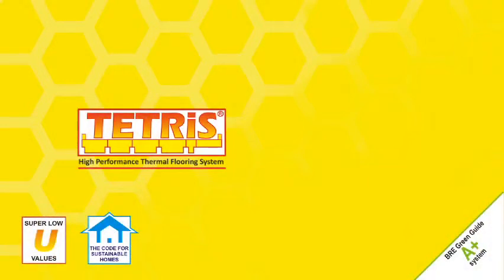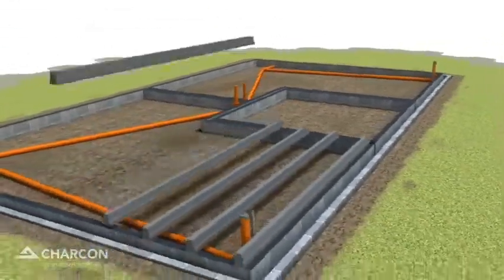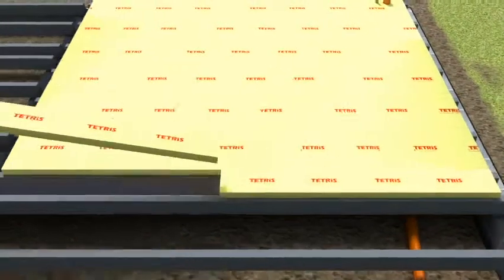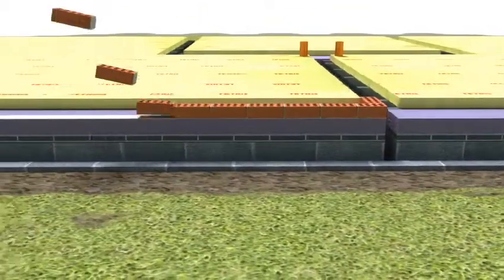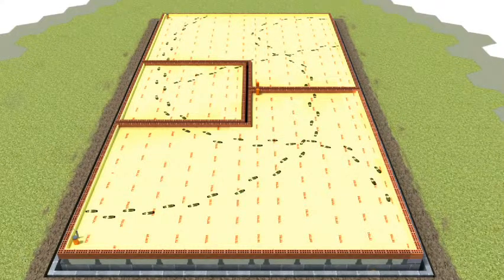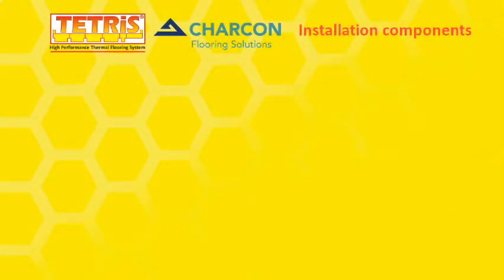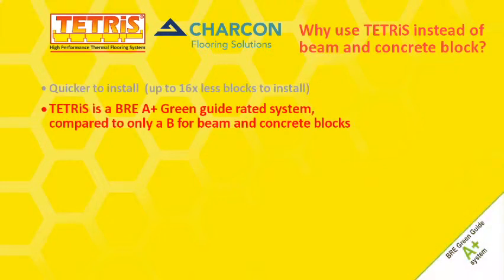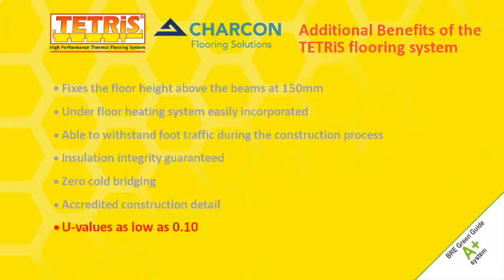Charcon CS T-Beam and TETRiS flooring solution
Comprising prestressed concrete beams infilled with extruded polystyrene (XPS) panels, TETRiS is an easy to install, energy efficient suspended flooring system.

Beams are available in various profiles and are manufactured using grade C60 concrete in standard lengths of 50mm increments.

Fully recyclable infill panels are used in place of standard building blocks, ensuring excellent thermal insulation. Once installed, the TETRiS insulation panels produce a floating floor that completely isolates the warm structural slab from the cold concrete beams, or any concrete floor blocks used.